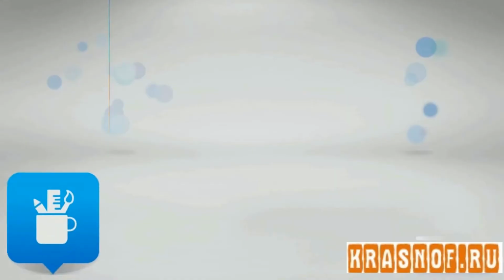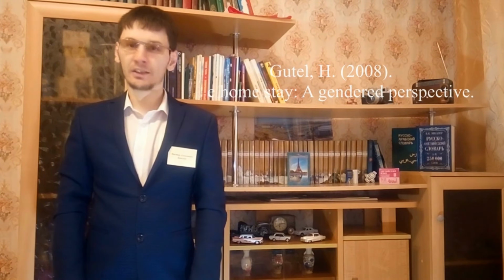ПРИНИМАЮЩАЯ СЕМЬЯ КАК СУБЪЕКТ СОЦИОКУЛЬТУРНОЙ ИНКЛЮЗИИ МИГРАНТОВ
Фуряева Татьяна Васильевна, доктор педагогических наук, профессор КГПУ им. В.П. Астафьева
Краснов Виктор Алексеевич, аспирант, КГПУ им. В.П. Астафьева